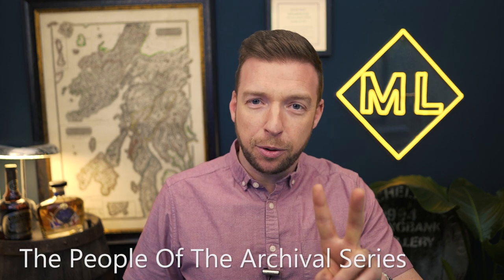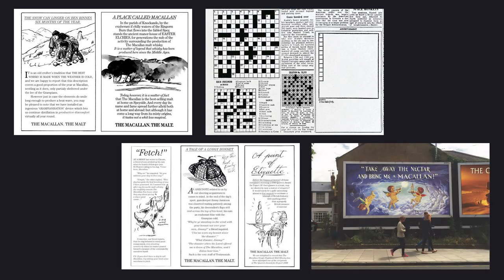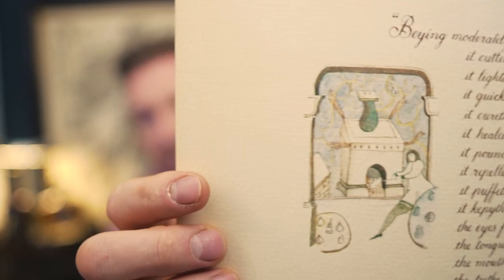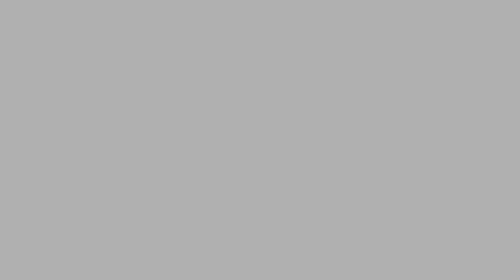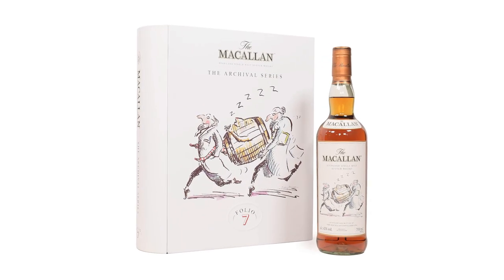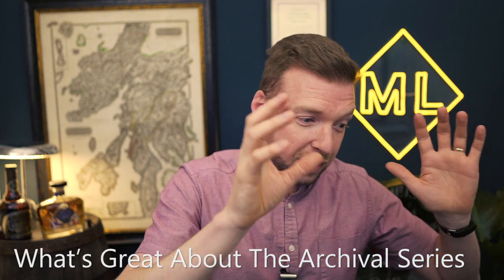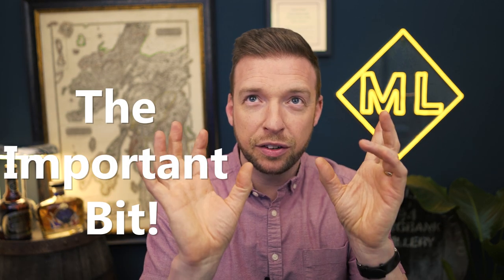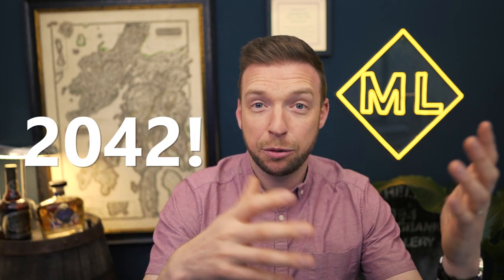The Macallan Archival (Folio) Series: A Collectors & Investors Guide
The Macallan Folio 7 (or the Archival Series Folio 7) has just dropped, but should you buy it and is it a good investment?  Well first of all you really need to understand everything about the Folio series and what makes the Folio 1, Folio 2, Folio 3, Folio 4, Folio 5, Folio 6 and Folio 7 so sought after?  In this video we take a deep dive into the Folio series covering everything about who designed the series, whether it is a good investment, who it celebrates and if you should buy it.

0:00 Introduction
0:38 The Basics of the Folio Series
2:00 Every Folio Release
6:30 What is wrong with the Archival Series
7:45 The success of the Folio Series
9:23 The investment potential of the Folio Series
11:25 THE IMPORTANT BIT
13:00 The elephant in the room
13:45 Should you buy them